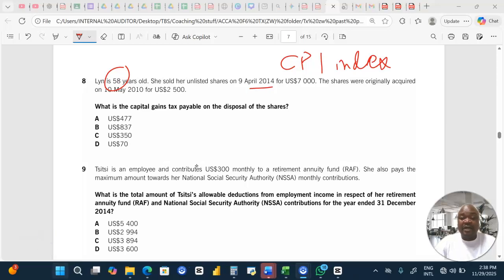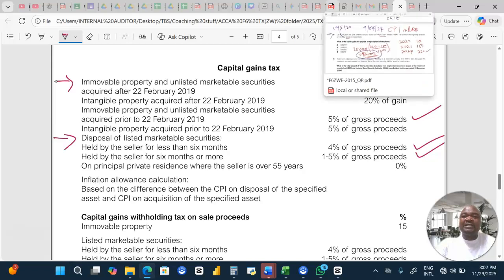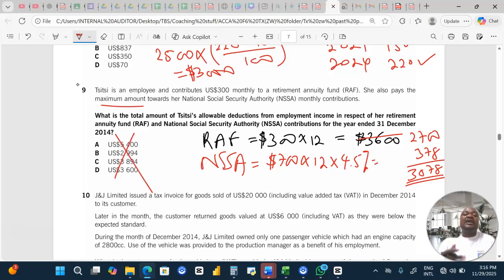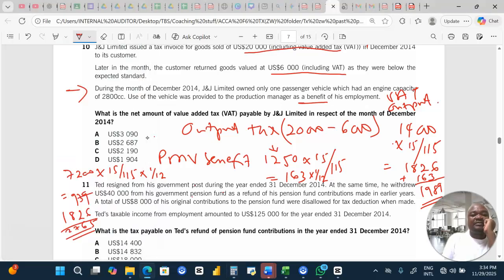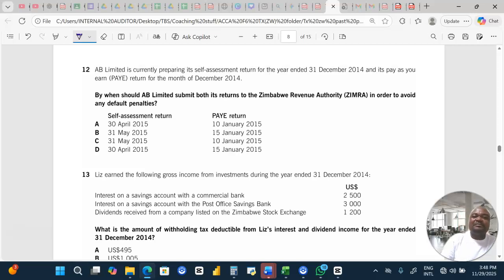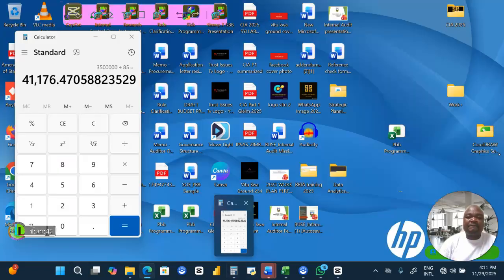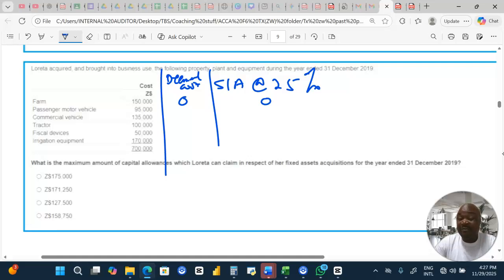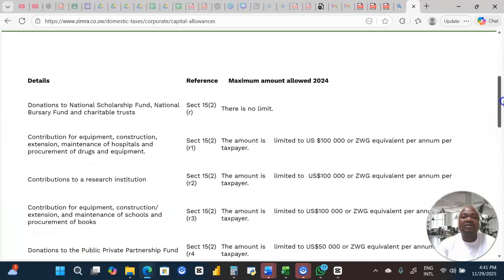ACCA TX-ZW DECEMBER 2025 EXAM PREP SECTION A [5]